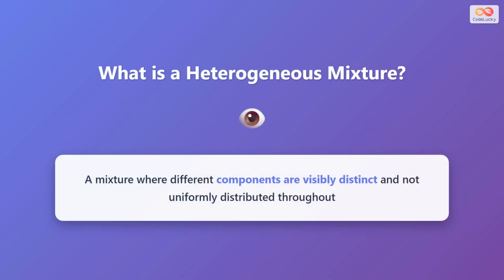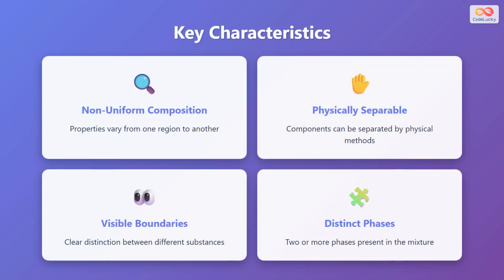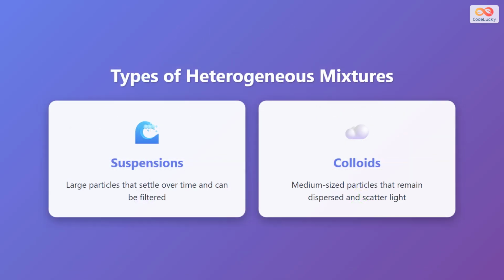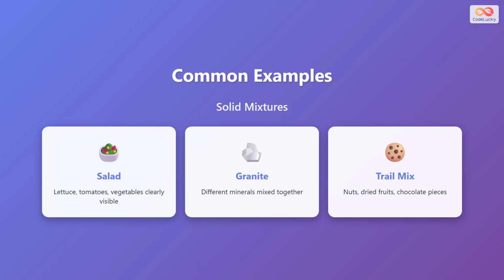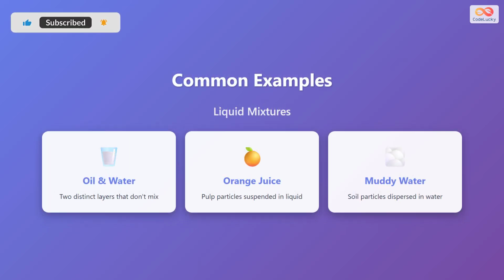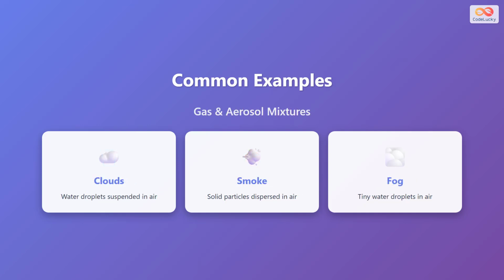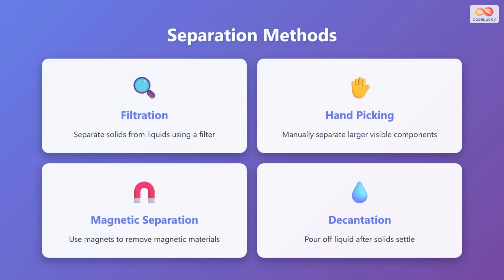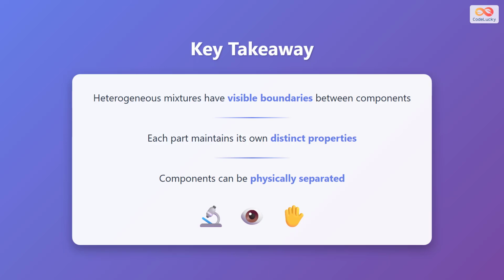Heterogeneous Mixtures: Visibly Different Parts | Chemistry Basics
🔬 Learn about Heterogeneous Mixtures in this comprehensive chemistry lesson!

Discover what makes heterogeneous mixtures unique and how to identify them in everyday life. This educational video covers the fundamental concepts of mixtures where different components are visibly distinct and not uniformly distributed.

📚 What You'll Learn:
✓ Definition and key characteristics of heterogeneous mixtures
✓ Two main types: Suspensions and Colloids
✓ Real-world examples from solid, liquid, and gas mixtures
✓ Physical separation methods like filtration, decantation, and magnetic separation
✓ How heterogeneous mixtures differ from homogeneous mixtures

🌟 Perfect for students beginning their chemistry journey! This lesson breaks down complex concepts into easy-to-understand explanations with practical examples you encounter every day.

From salads and trail mix to clouds and muddy water, you'll see how heterogeneous mixtures are all around us. Understanding these fundamental concepts will strengthen your grasp of matter and its properties.

💡 Whether you're studying for an exam or simply curious about chemistry, this video provides clear explanations suitable for beginners.

Chapters:
00:00 - Heterogeneous Mixtures: Visibly Different Parts
00:21 - What is a Heterogeneous Mixture?
00:45 - Key Characteristics
01:16 - Types of Heterogeneous Mixtures
01:44 - Common Examples: Solid Mixtures
02:11 - Common Examples: Liquid Mixtures
02:36 - Common Examples: Gas and Aerosol Mixtures
03:05 - Separation Methods
03:39 - Key Takeaway
04:14 - Outro